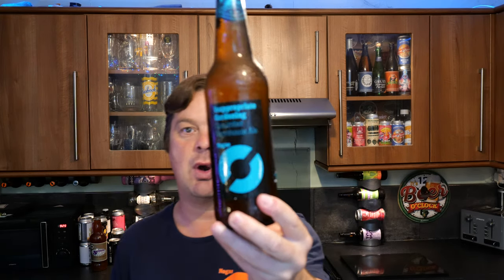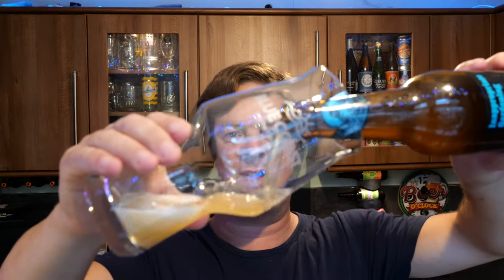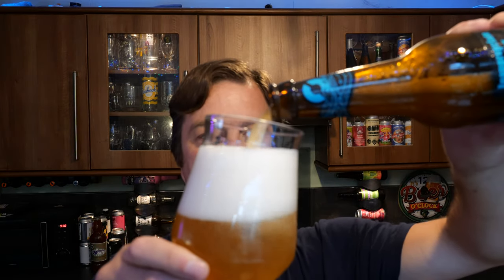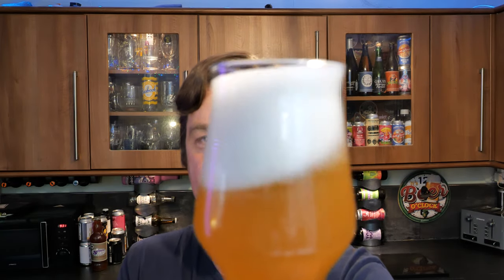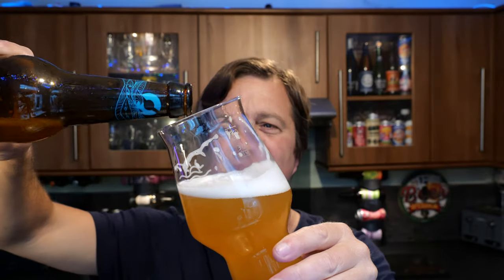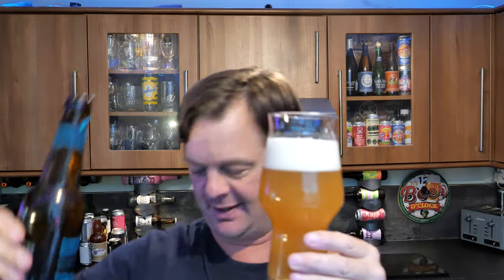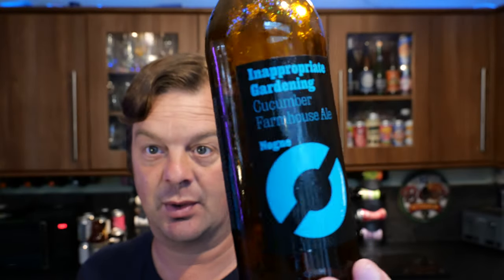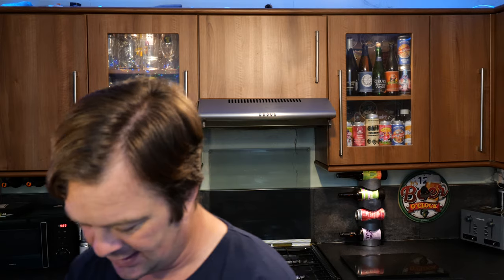Nøgne Ø Inappropriate Gardening Cucumber Farmhouse Ale | Norwegian Craft Beer Review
Recorded In 4K Ultra HD Real Ale Craft Beer Reviews Nøgne Ø Inappropriate Gardening Cucumber Farmhouse Ale | Norwegian Craft Beer Review